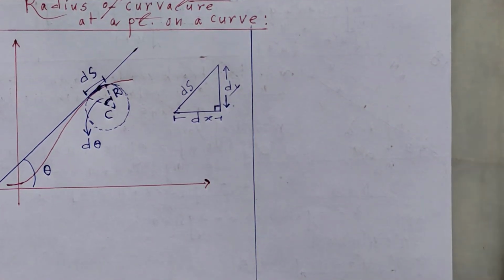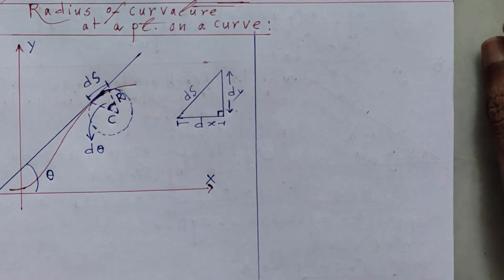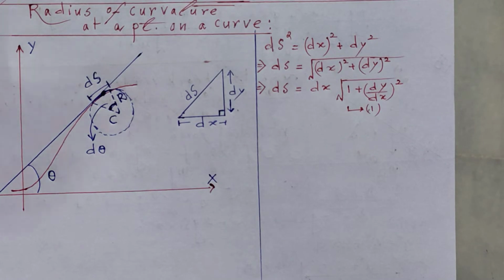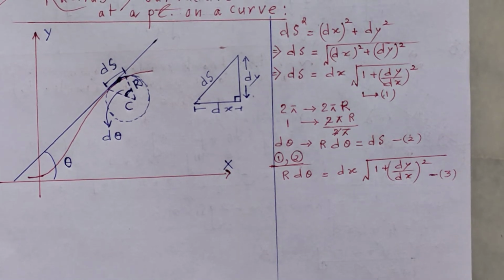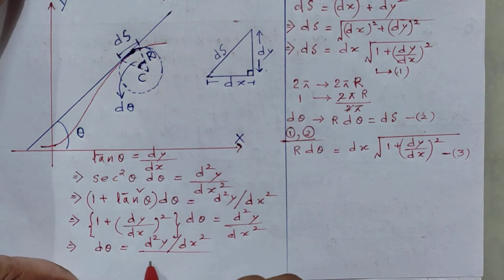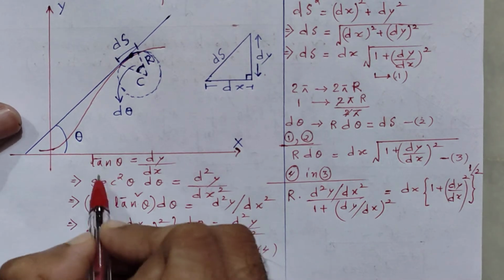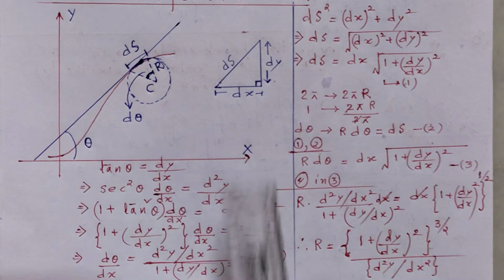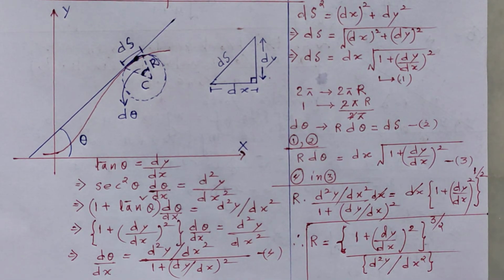RADIUS OF CURVATURE OF A CURVE: CORE CONCEPT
CALCULUS/KINEMATICS/RADIUS OF CURVATURE OF A CURVE AT A POINT.